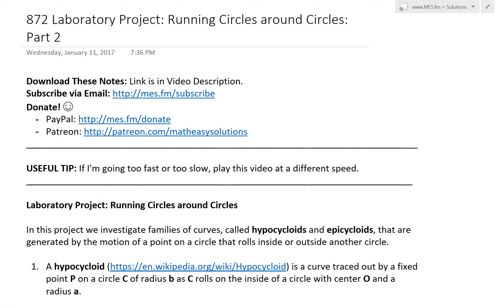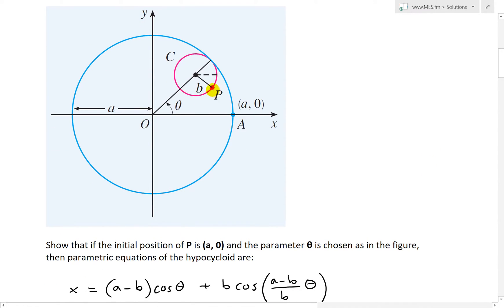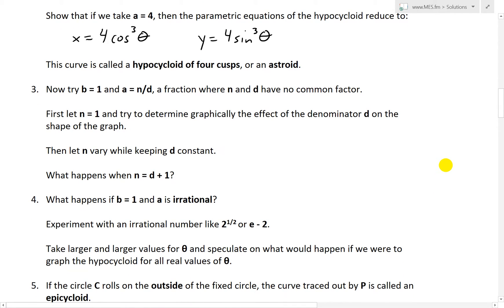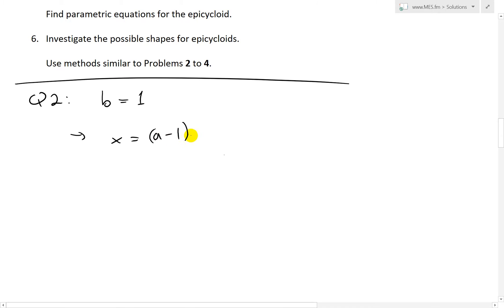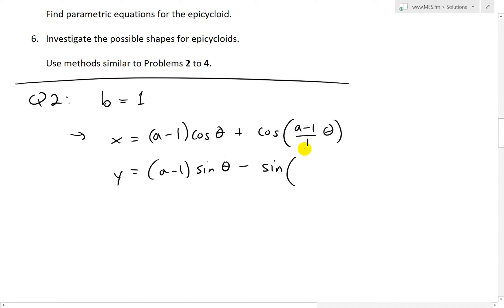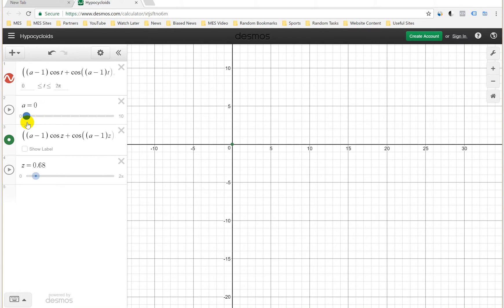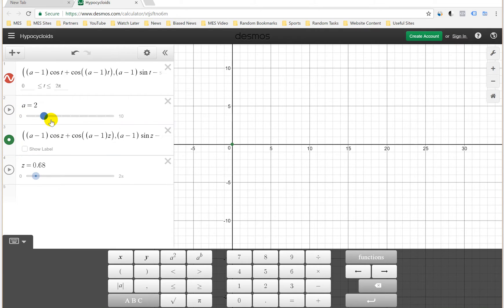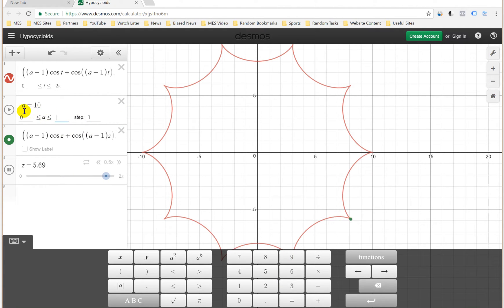Running Circles Around Circles: Part 2: Hypocycloid Astroid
In this video I look at part 2 of the Laboratory Project titled “Running circles around circles”. In this part I use the amazing Desmos calculator to plot various hypocycloids from the parametric equations derived in part 1, but for various values of the a constant, while setting b equal to 1. I also take a closer look at the special case where a = 4, which is known as the “hypocycloid of four cusps” (or Astroid). When setting a = 4, I show how we can use the sin3x and cos3x trigonometric identities, which I derived earlier, to simplify the parametric equations to get x = 4cos^3(θ) and y = 4sin^3(θ). This is a very interesting video, not only because I further show the great graphing and animation capabilities of the Desmos calculator, but also show how to simplify the parametric equations using previous trig identities; so make sure to watch this video!